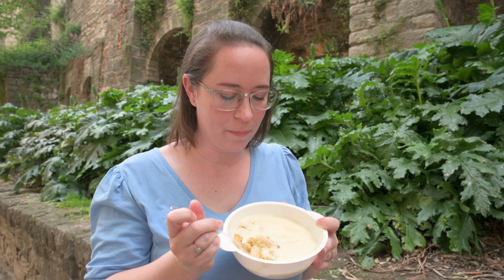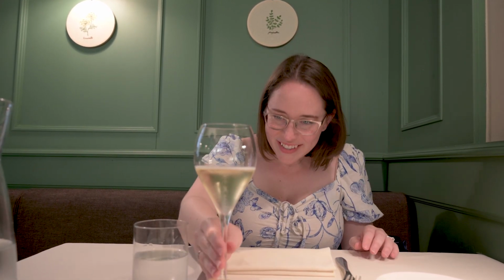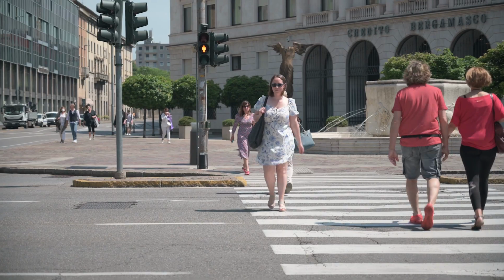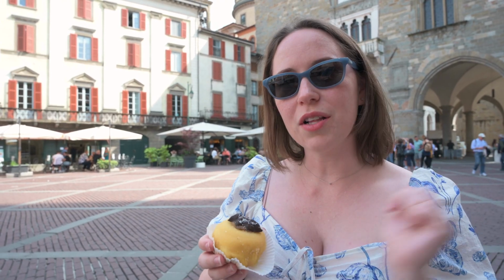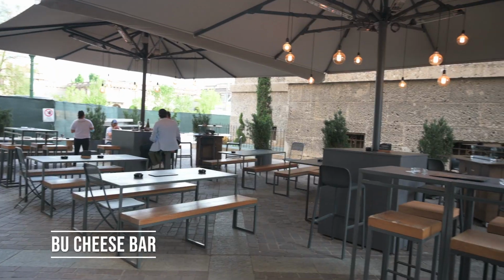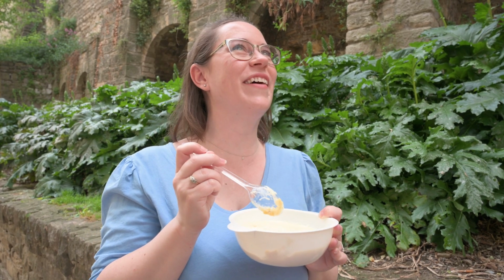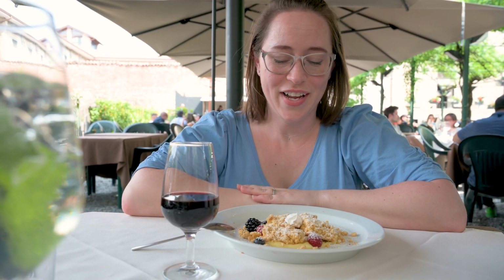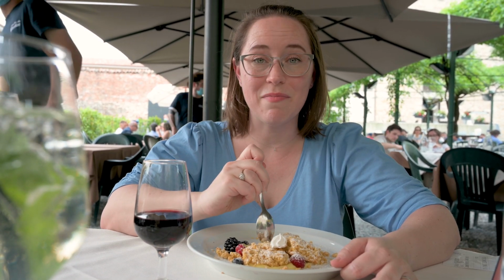FOODTour in Bergamo, Italy: What to eat and where to go!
🤳 Learn how to vlog with the Viewing to Vlogging course by Cup of TJ

★★ABOUT US★★
💬 We're Sean and Jessica from the USA and are now expats living in Amsterdam, the Netherlands since 2014. We travel all around Europe to discover new places, good food, and memorable experiences. You'll also find a bunch of Amsterdam content because we love our new home city! Follow our European travel adventures for food and fun 😄